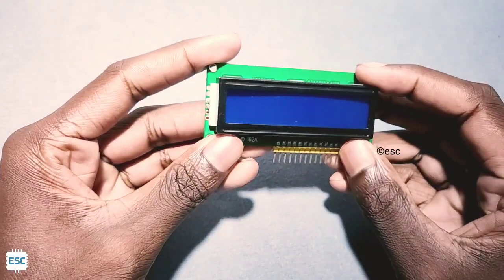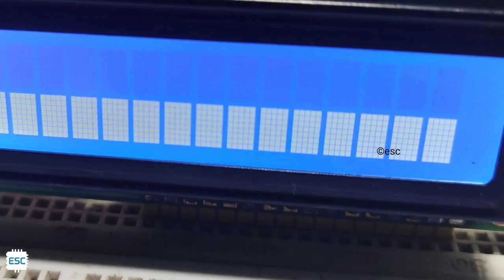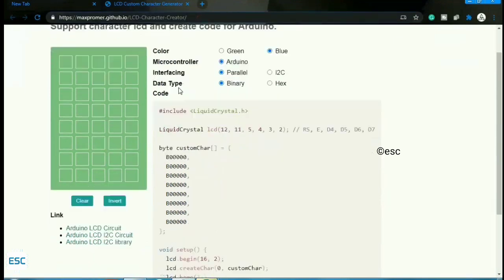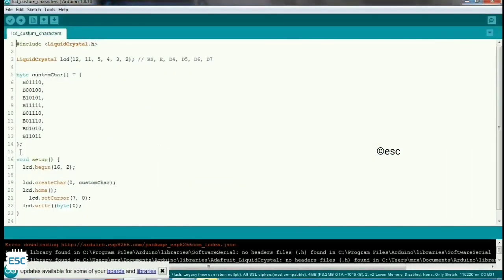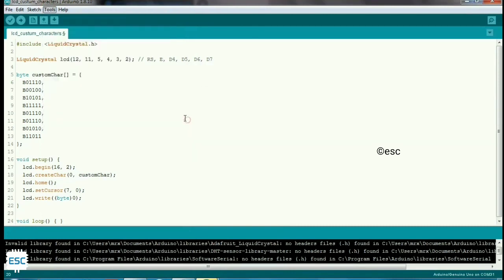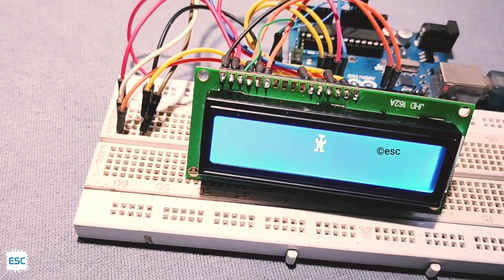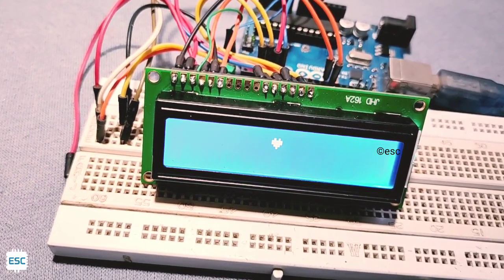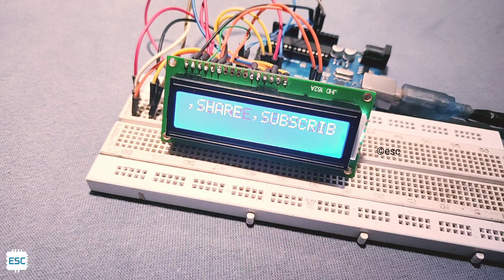How to display custom characters on 16*2 lcd display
IoT projects
Arduino projects
electronics projects
diy stuff
blynk app projects
Arduino tutorials
science projects